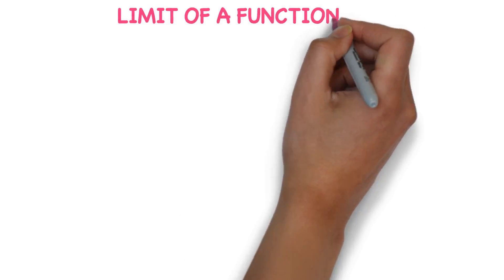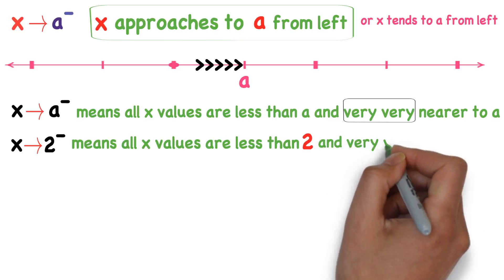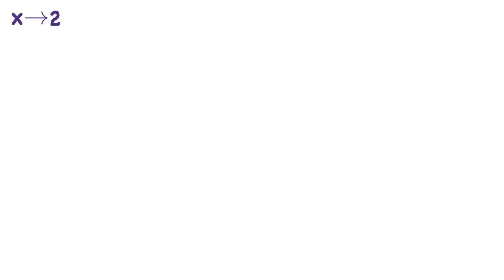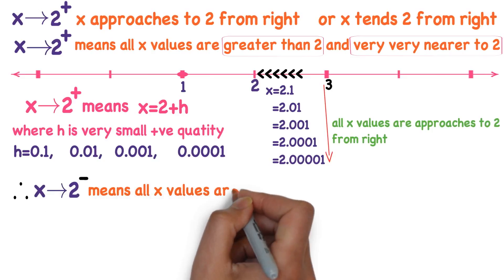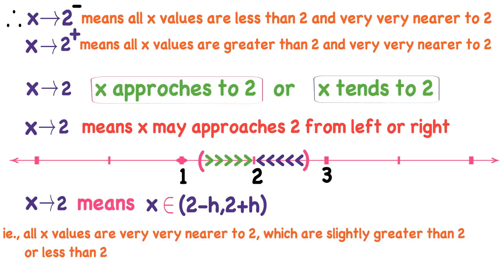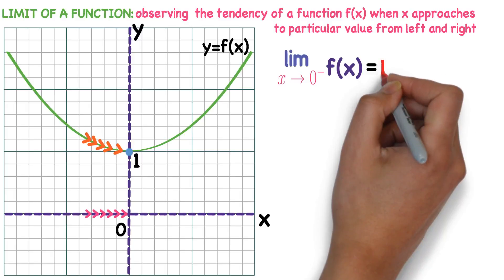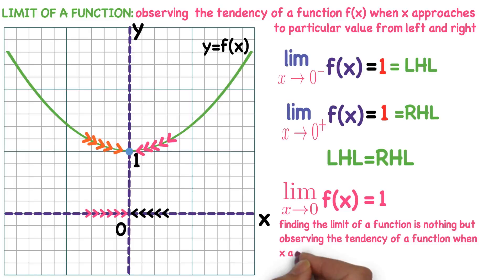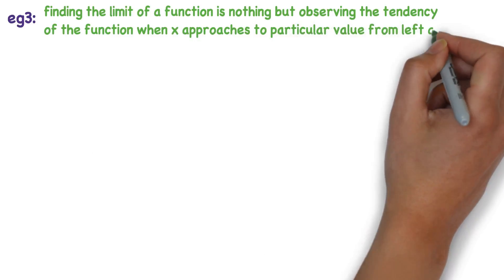DIFFERENTIATION INTRODUCTION | GEOMETRICAL MEANING OF LIMIT OF A FUNCTION | #1